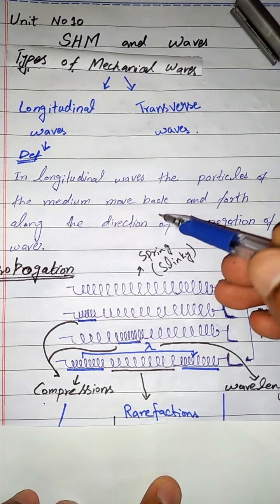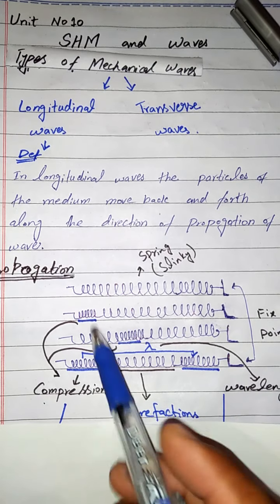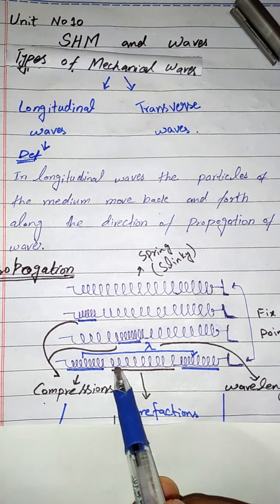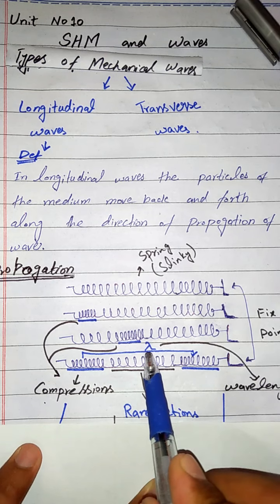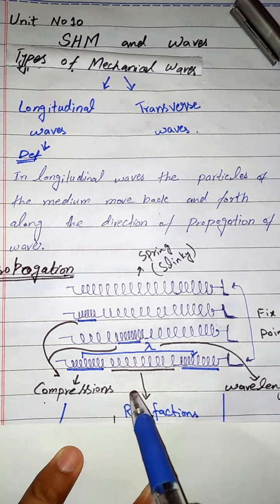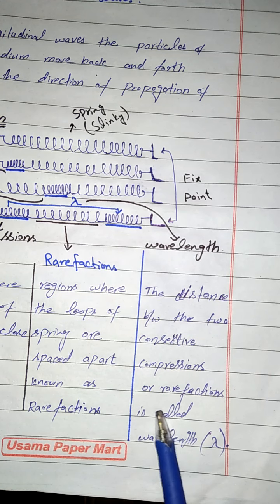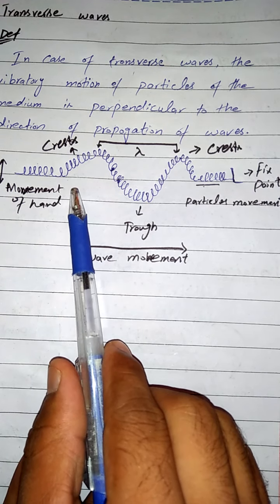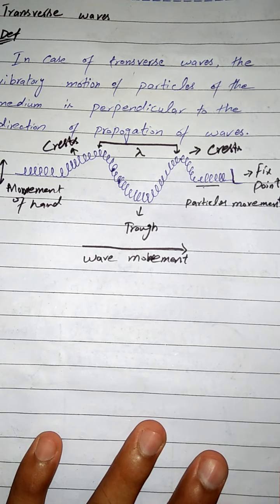Class 10th Physics lecture 6